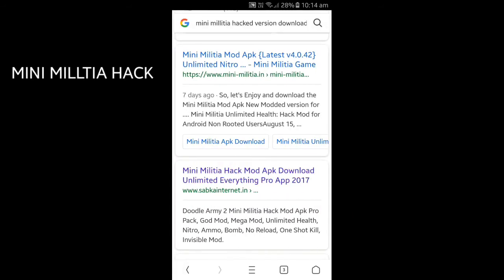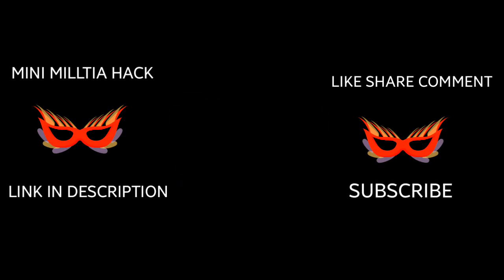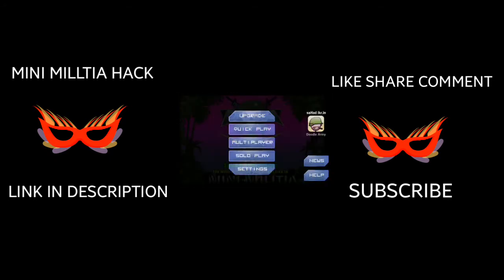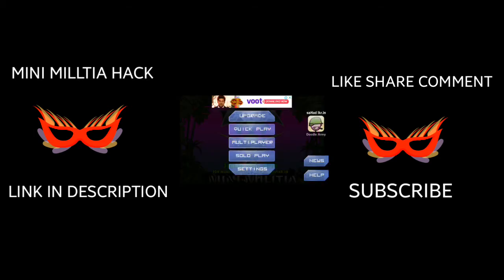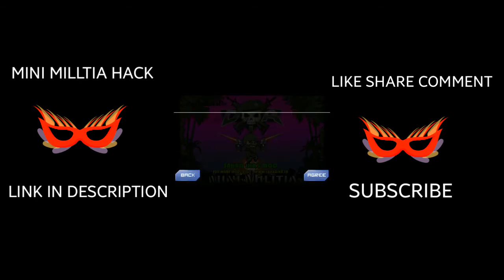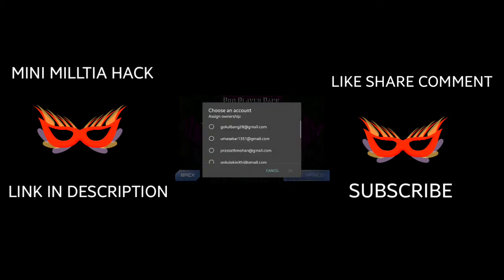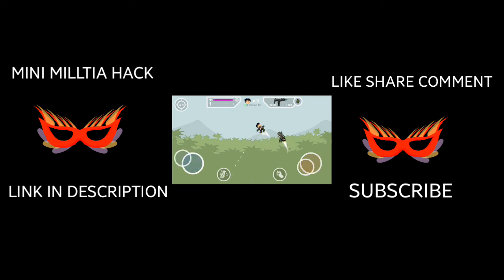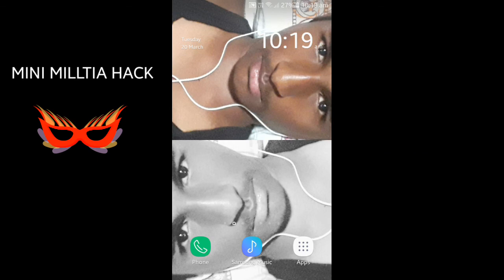HOW TO HACK MINI MILITIA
Hi hello I was in this video I am going to show you how to hack Mini militia watch this video fully to hack Mini militia and play the game hopefully I think that you guys get encouraged of hacking mod cracking and many more to download the Mini militia hacked version touch the link given below

if you need the normal version of mini millitia you can download it from the link give below👇

And I thought you guys get satisfied using my video and but until the next video buy from gokul& Brijesh